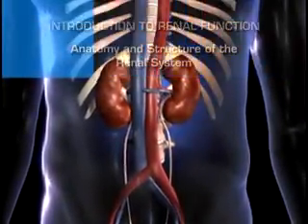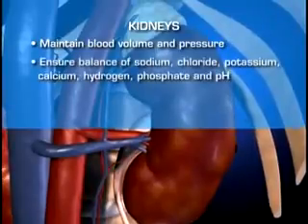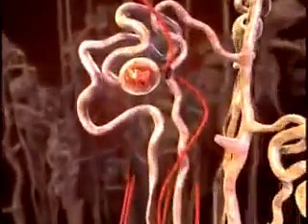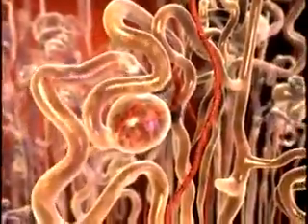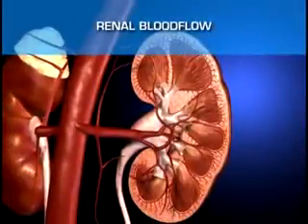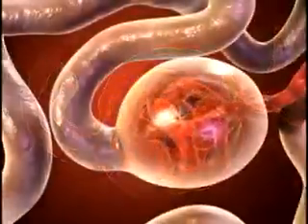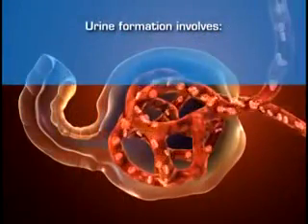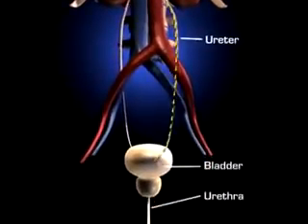Urinary system - The nephron